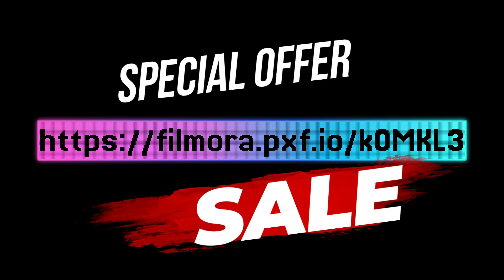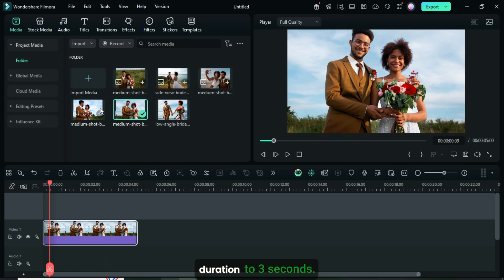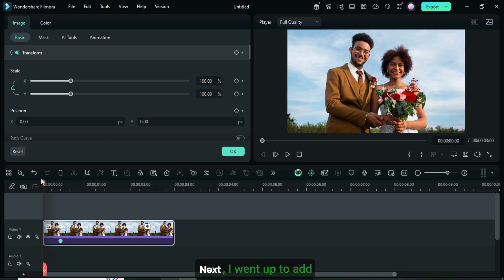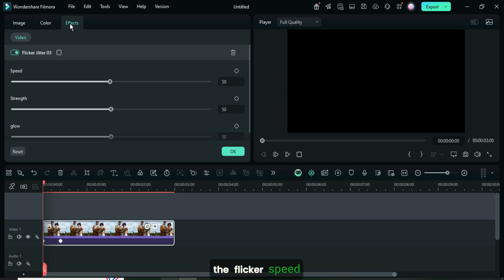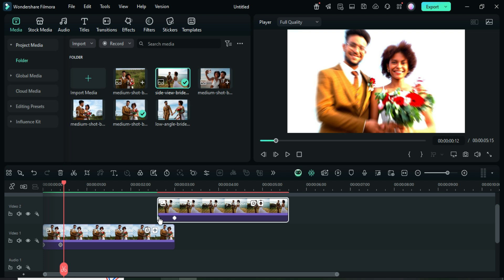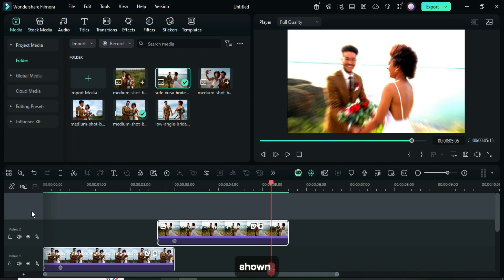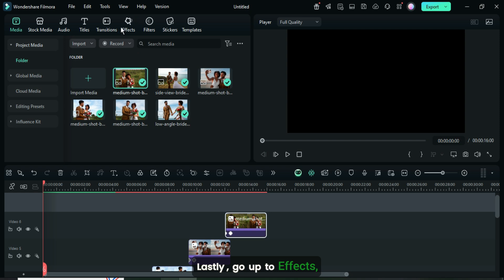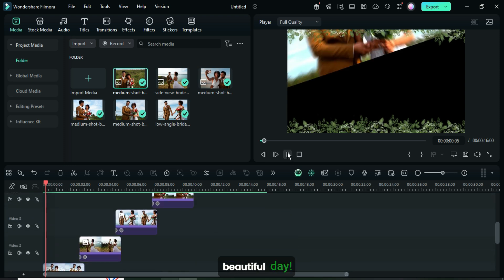Romantic Photo Slideshow Tutorial in Filmora 14 | Amazing Slideshow with Effects & Transitions